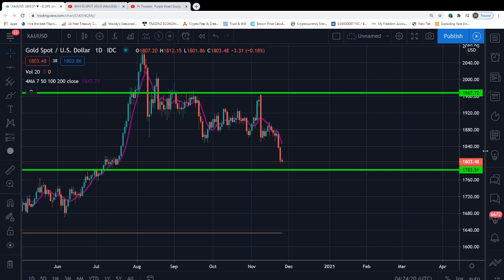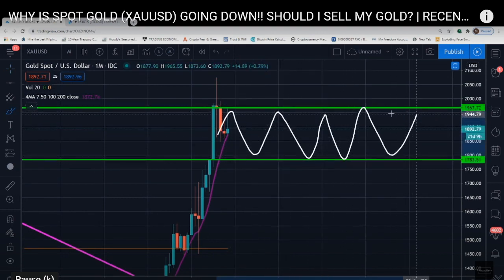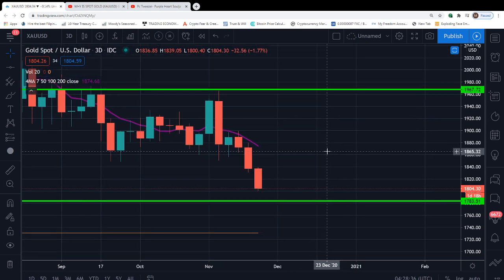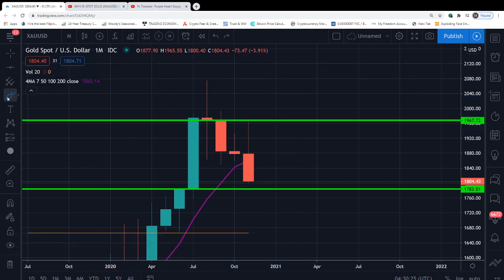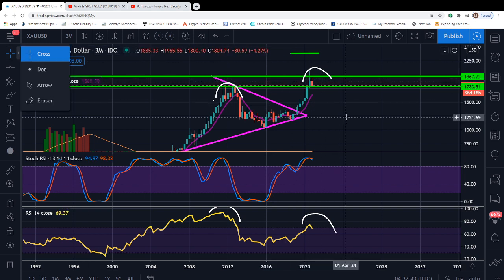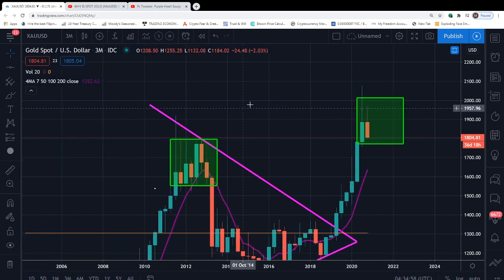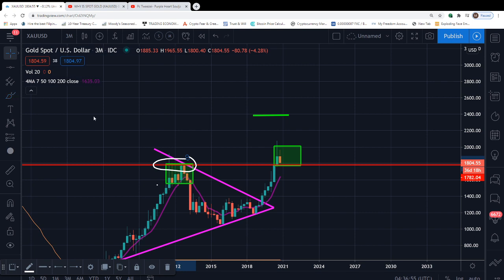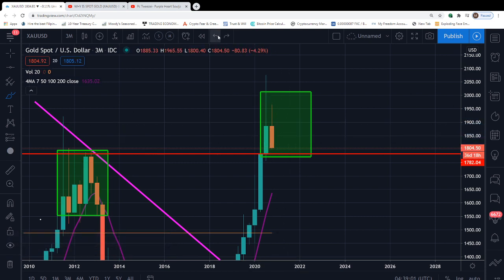GOLD "MAY" BE IN BIG TROUBLE (XAUUSD)!! SHOULD I SELL MY GOLD? | RECENT MARKET VOLATILITY EXPLAINED!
IN THIS GOLD SPOT (XAUUSD) VIDEO I WILL EXPLAIN HOW TO MONITOR CRITICAL LEVELS IN THE CHART OF XAUUSD. LEVELS IT MUST HOLD AND BREAK THROUGH IN ORDER TO CHANGE THE CURRENT/PREVIOUS TREND. XAUUSD IS IN A UNIQUE POSITION TO EVENTUALLY PAUSE IN THE TREND AND MAKE NEW HIGHS IN THE UPCOMING DAYS/WEEKS/MONTHS AHEAD "IF" IT'S DESTINE TO. BUT PLEASE BE ADVISED, THIS INSTRUMENT IS PERFECTLY CONFINED WITHIN THE CURRENT MACRO TREND. WE MUST WAIT FOR SIGNS OF A TREND REVERSAL IN ORDER TO ANTICIPATE A MOVE IN THE OPPOSITE DIRECTION.